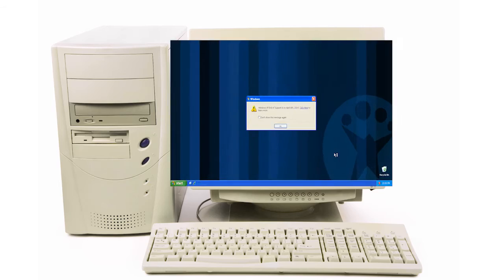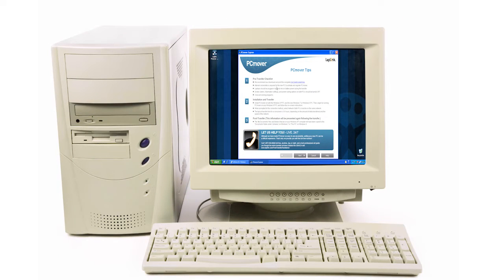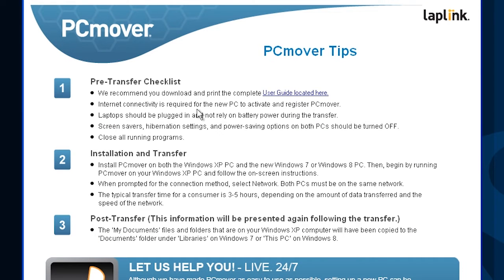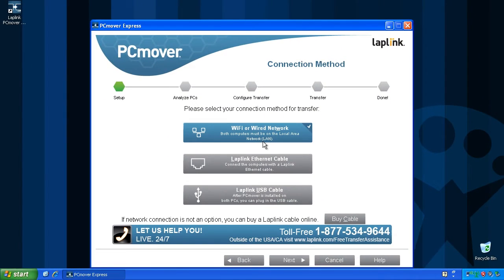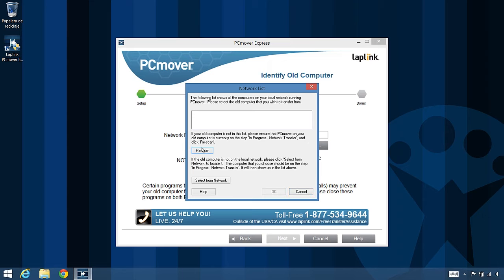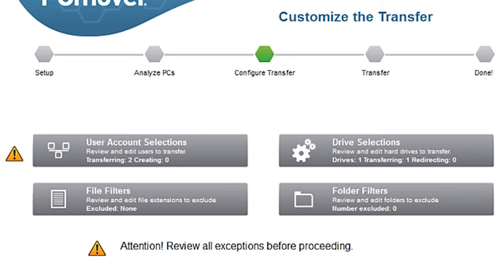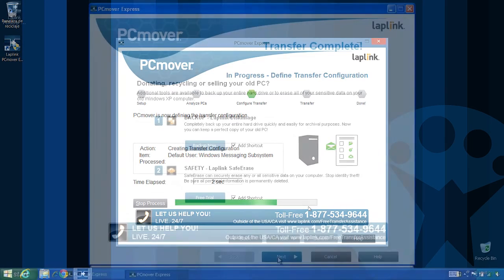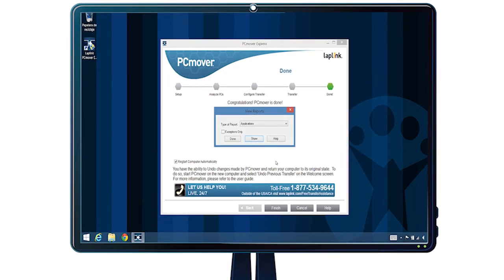How to leave Windows XP using PC Mover Express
We show you how to leave Windows XP behind and switch to Windows 7 or 8 using PCmover